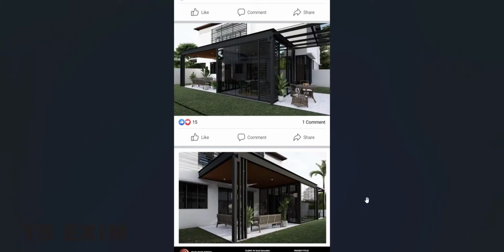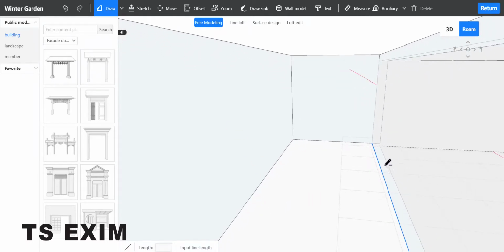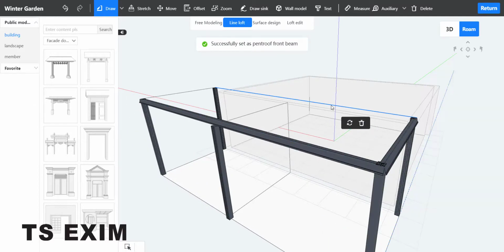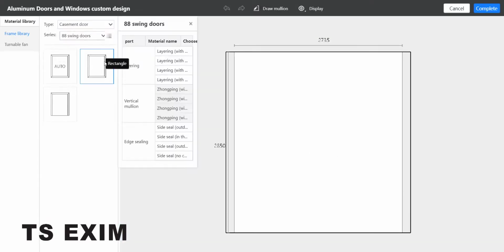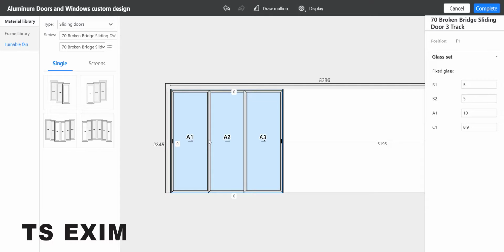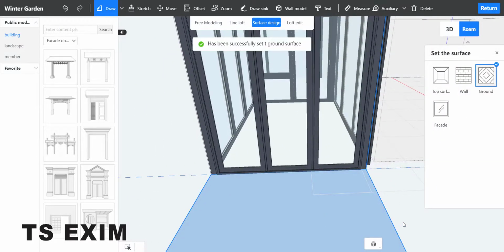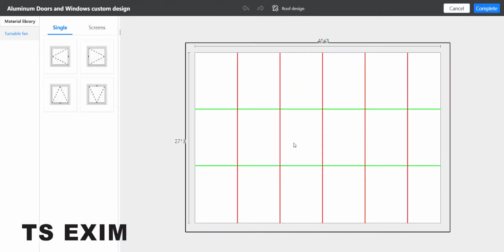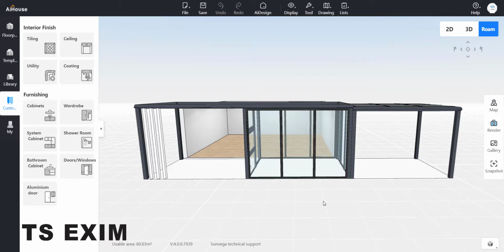[Aluminium Door FAQs] How to Create Backyard Using Aluminium Door | AiHouse